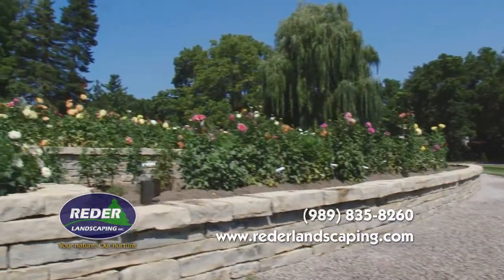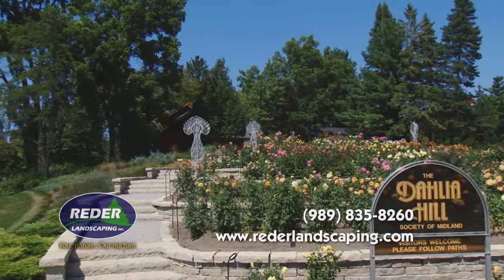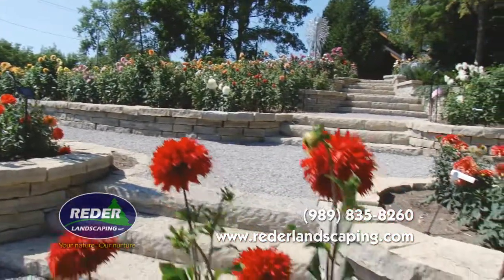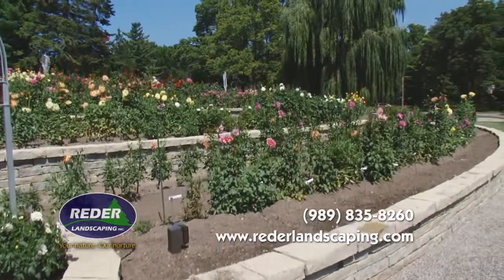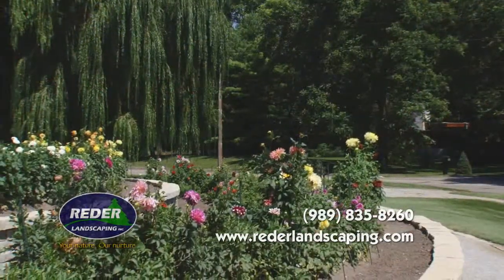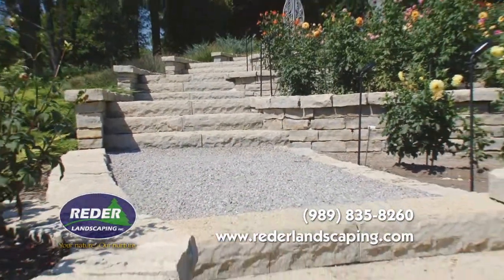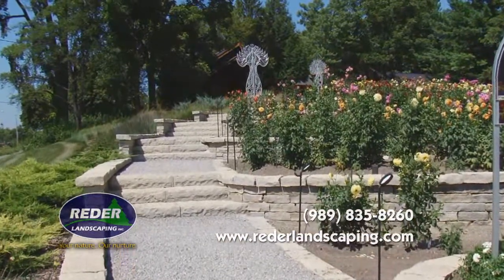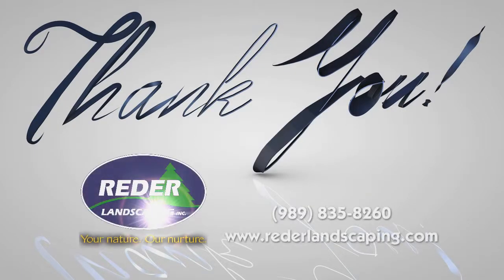Reder Landscaping Dahlia Hill Project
Designed by Larry Emmeott and the Reder Landscaping Design Team This large scale community garden known affectionately as Dahlia Hill was a long sought after dream of Charles Breed.  Hundreds of tons of Bay De Noc limestone ...from Michigan's Upper Penninsula were used to terrace ...and stabilize the sandy slopes ...and create a wonderful setting for the Dahlia Hill Society's labor of Love.  Enjoyed by many passers by...most are unaware that this project spanned more than 8 months.  The Reder team of experts worked with great pleasure knowing that their efforts were going to be enjoyed by so many people in the community...and beyond.  This public garden is a wonderful addition to one of Midland's most sought after hobbies. For more information on Dalia Hill see the Reder Blog Post!!!  Thank You from all of us at Reder Landscaping for allowing us the opportunity to share Dahlia Hill with others.  Produced by Kathy Murphy, KJM Productions.